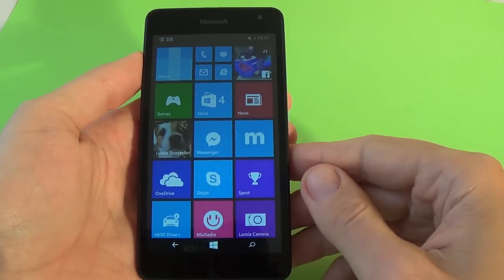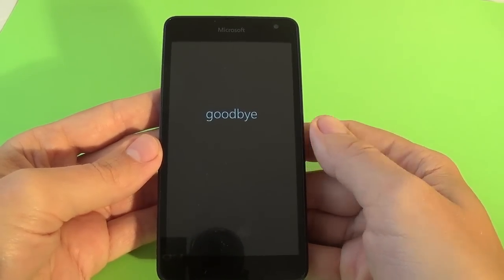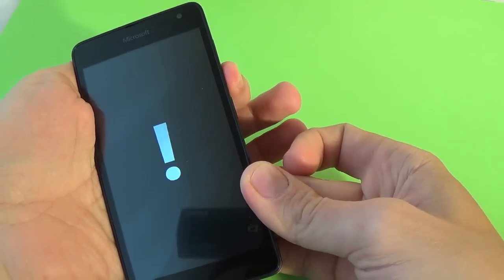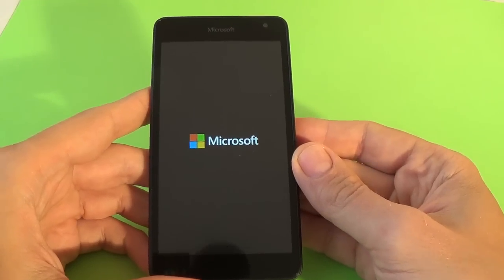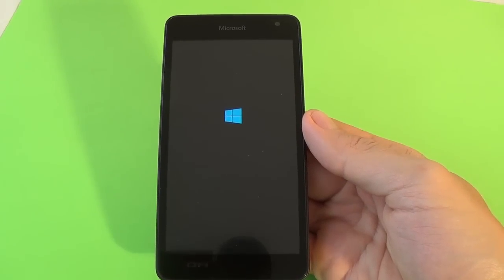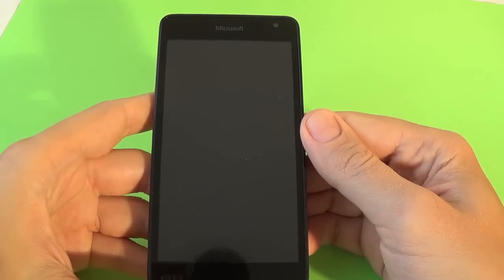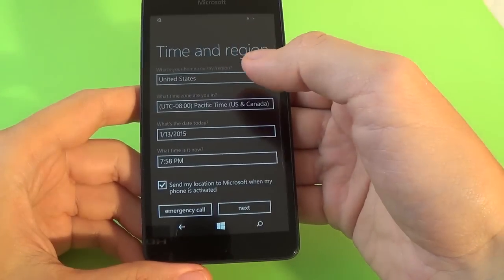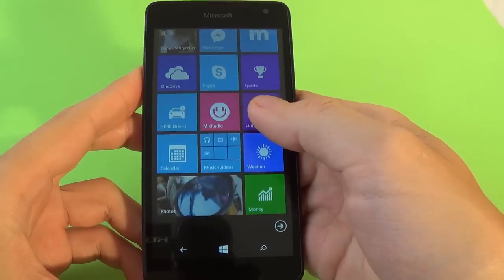Microsoft Lumia 535 hard reset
This method is called HARD RESET and will reset your Microsoft Lumia 535 to factory settings by using a keys combination without requiring the phone to be power on. Use it if you forget your security code or if you have various problems with the phone software.
  This method will not upgrade or downgrade the firmware version of your Microsoft Lumia 535 and it will NOT UNLOCK the network lock. This method does not reset the PIN code of the SIM card.
   Warning! You do this at your own risk! Take your sim card and memory card from the phone before the reset. All personal data from the phone (contacts, pictures, messages, apps, games, files) will be deleted! Please, if you can, make a backup before!